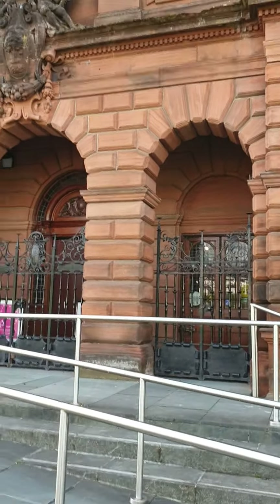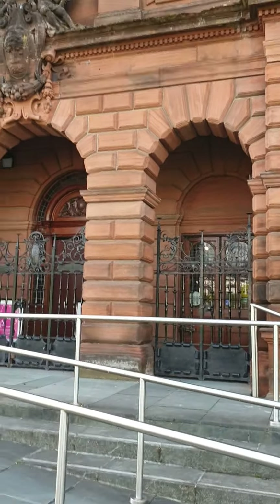Beautiful Gorge Square Glasgow ❤❤❤